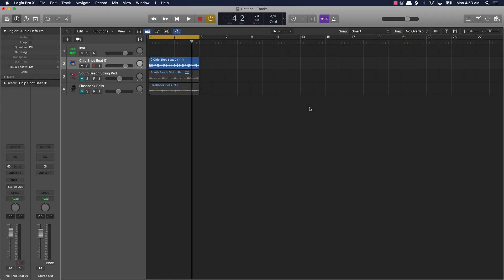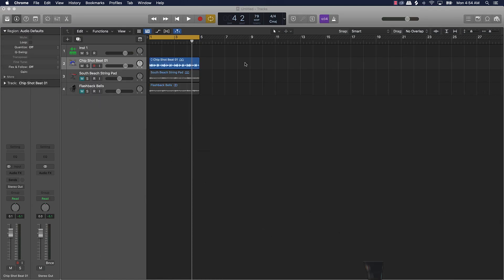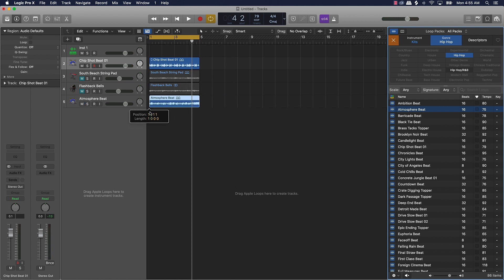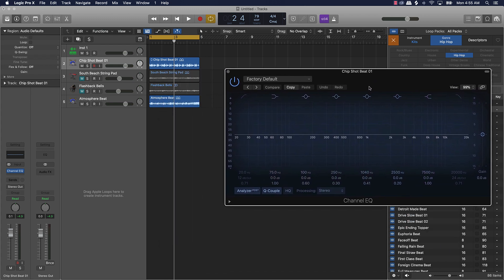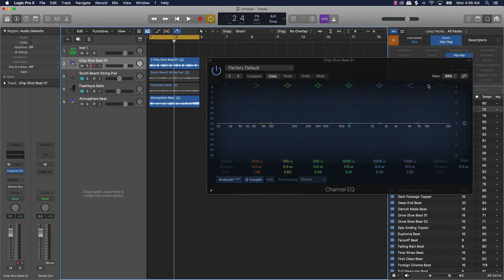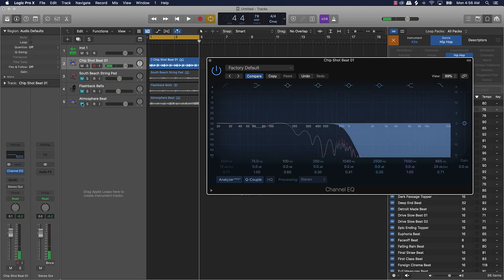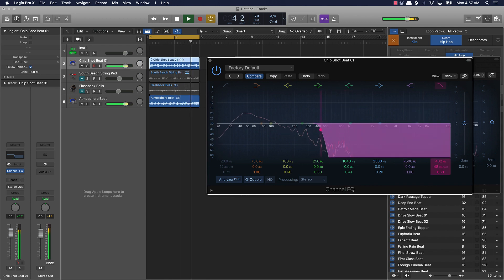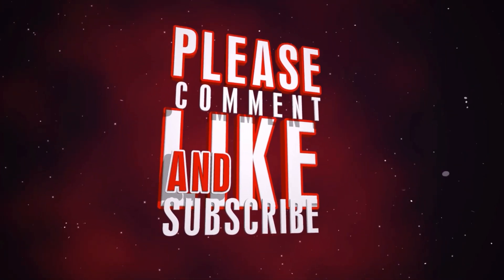How To EQ Drum Loops In Logic Pro X